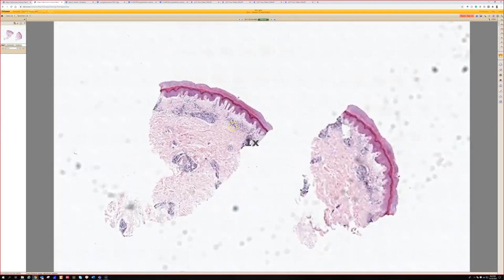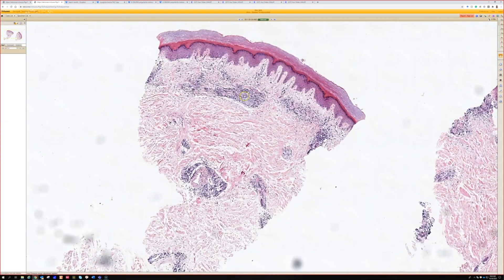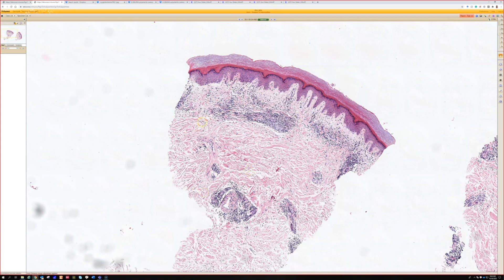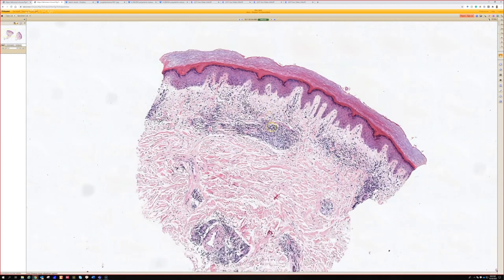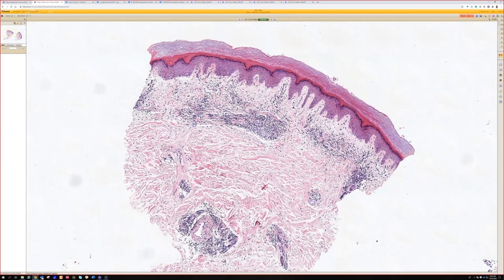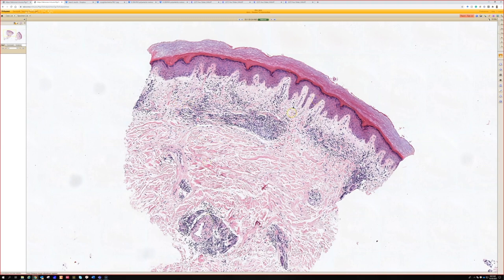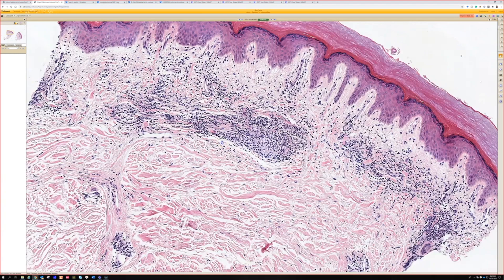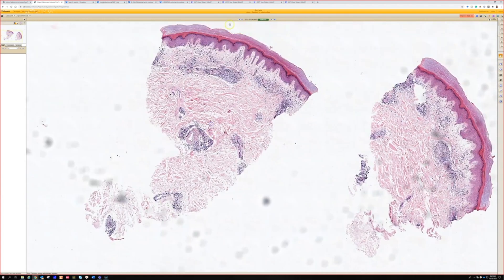Perniosis/Chilblains (one cause of blue/purple fingers and toes in cold weather)